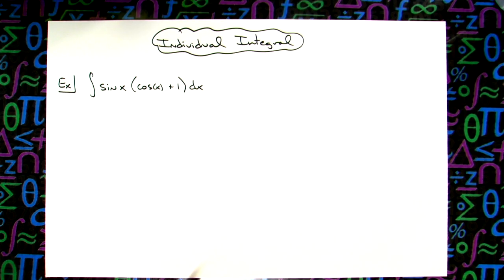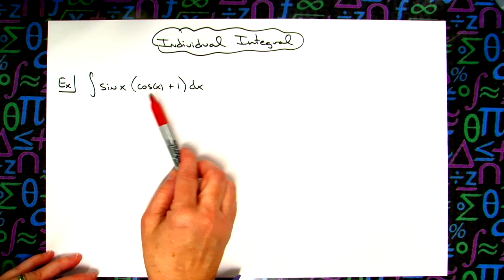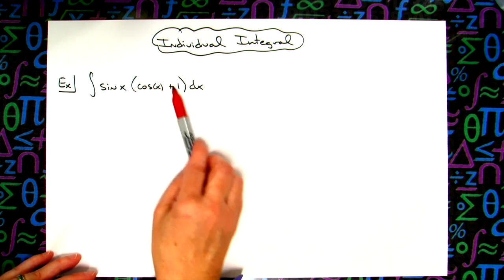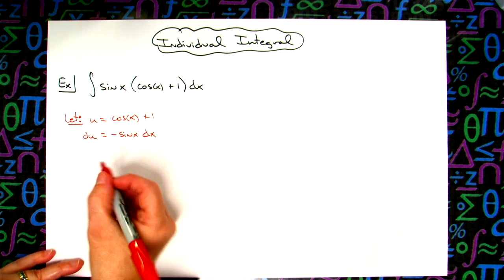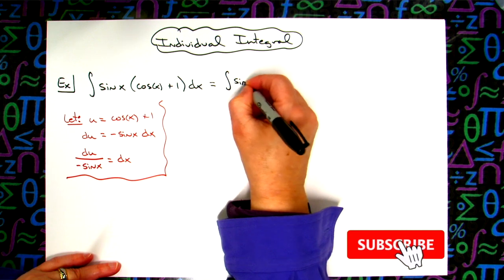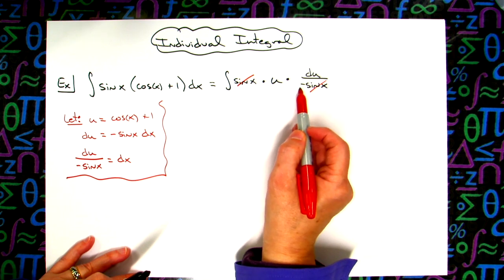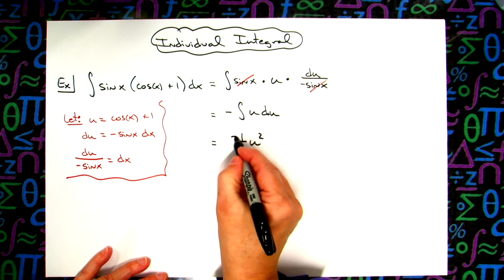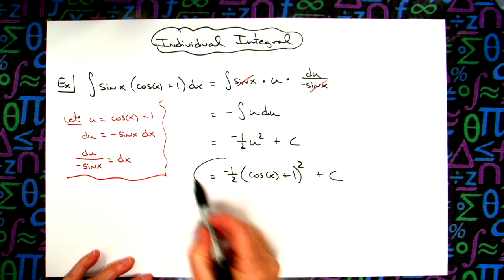Integral of sin x(cos x + 1) ❖ Calculus 1 ❖ U-Substitution ❖ Trig Integral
This video goes through the Integral of sin x(cos x + 1).  This is a typical U-Substitution Integral which would be found in a Calculus 1 class.